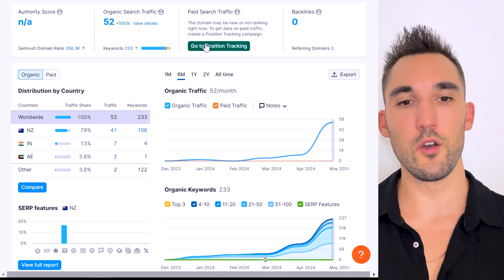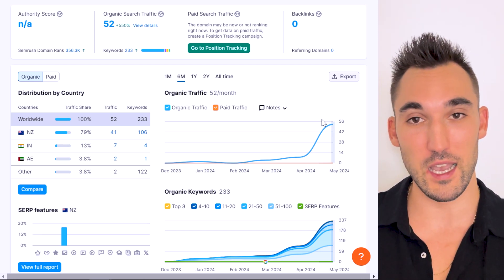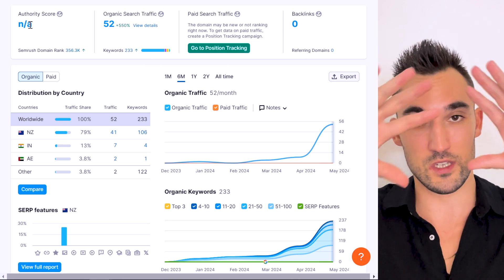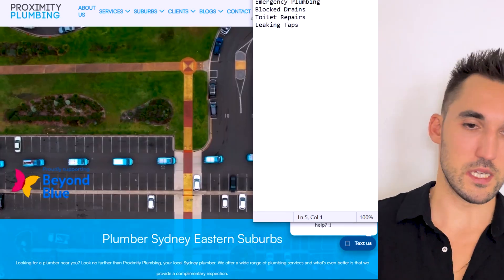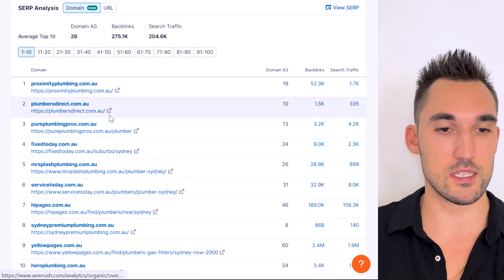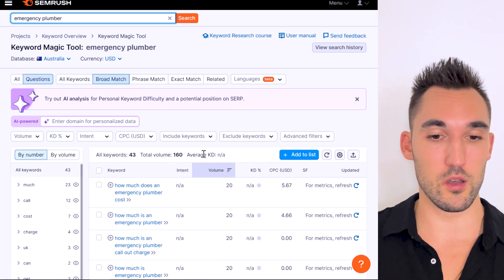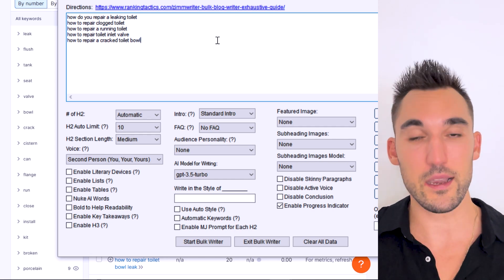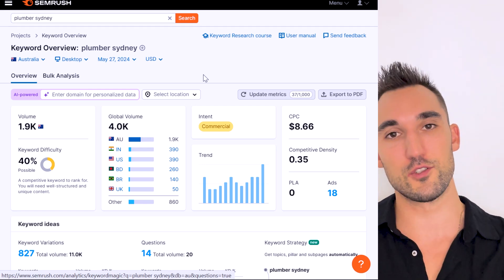SEO Case Study: 100% AI Local Lead Gen Website Ranking In 2024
In this video I show you how I made and SEO optimized a local lead generation website using 100% AI content to rank within less than 6 months.

-- WANT MY HELP? --